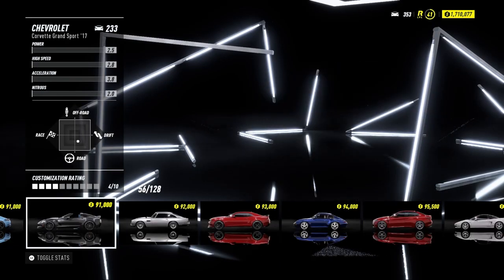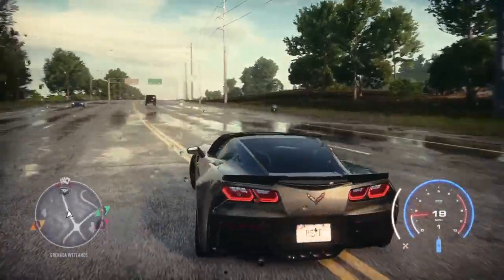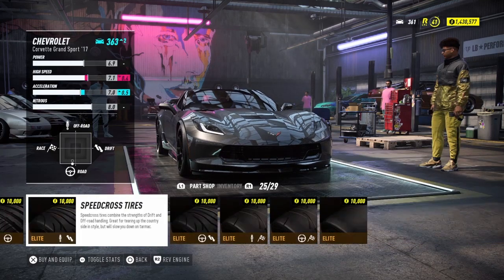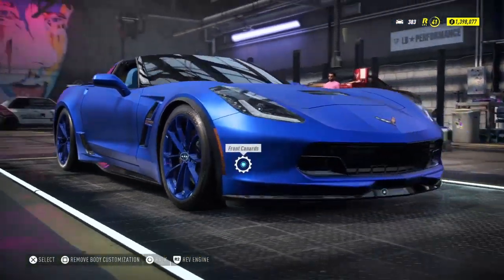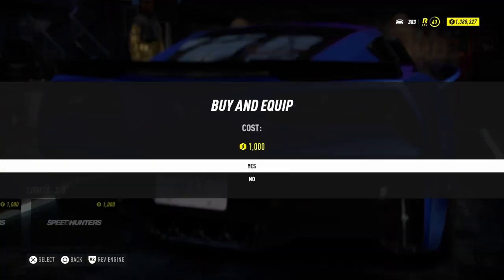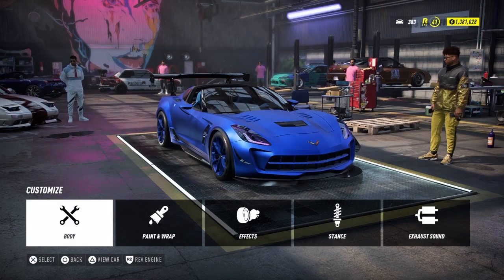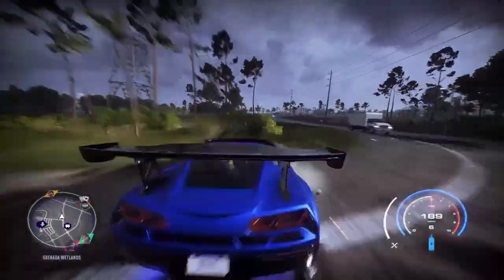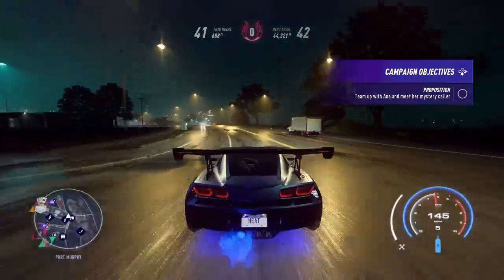I maxed outa Chevrolet Corvette